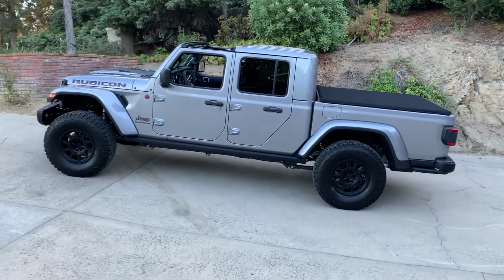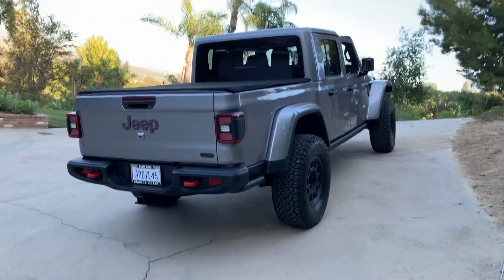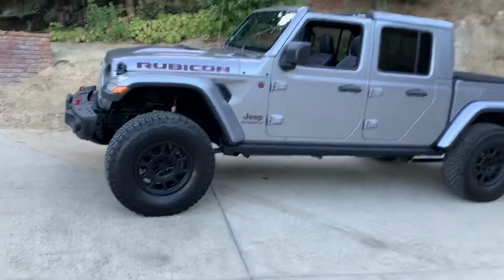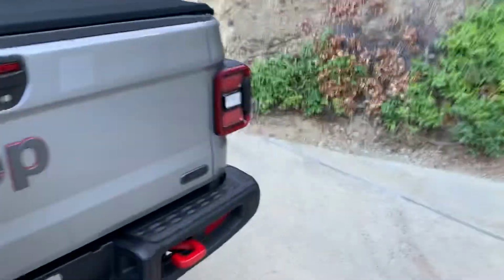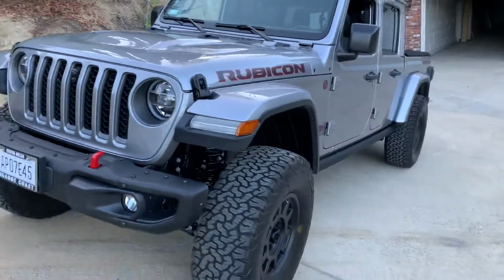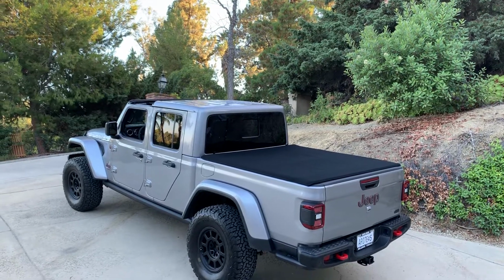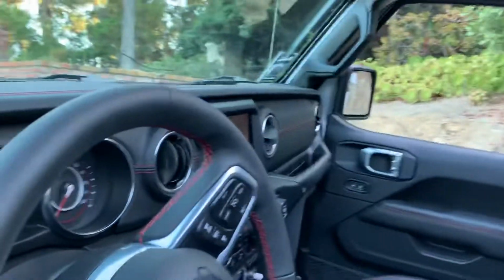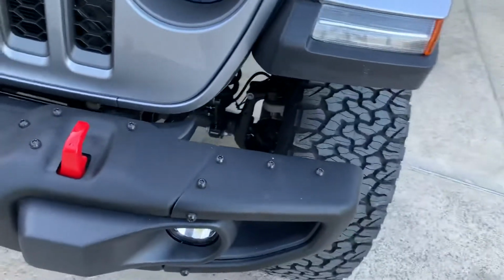My 2020 Gladiator Rubicon Launch Edition is Here!!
Not the one I ordered, but she's mine just the same. It took several months and I finally got exactly what I was hoping for.